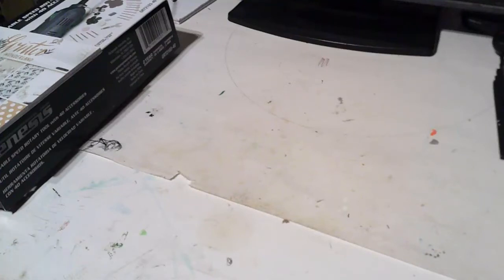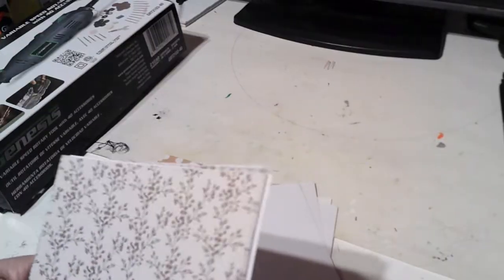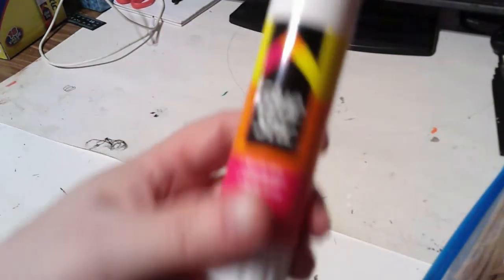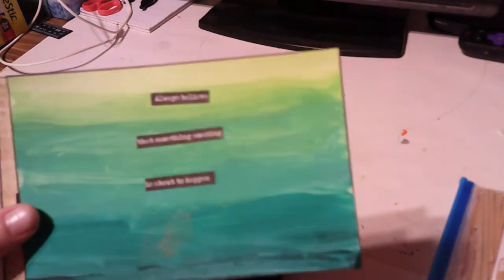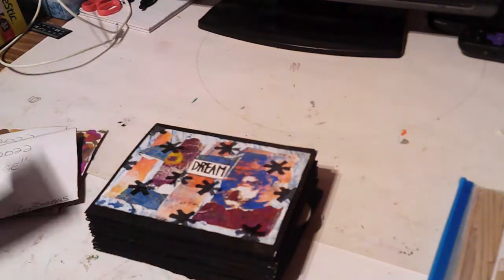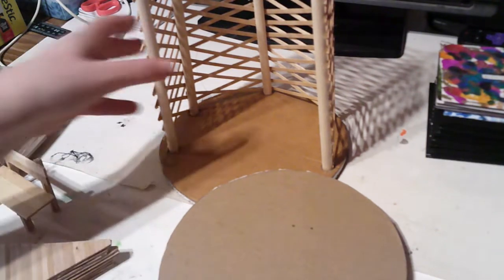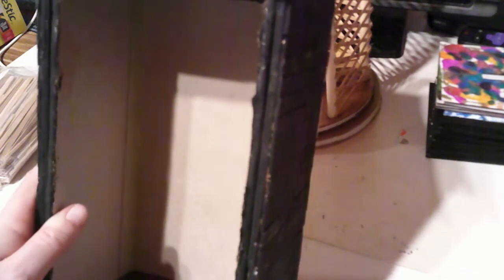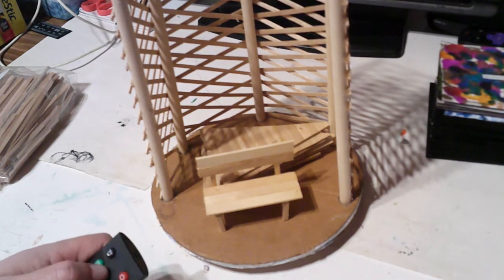Goody Haul + WIP Gazebo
showing ICADs and crafting items and the work in progress of my Gazebo and Book Nook